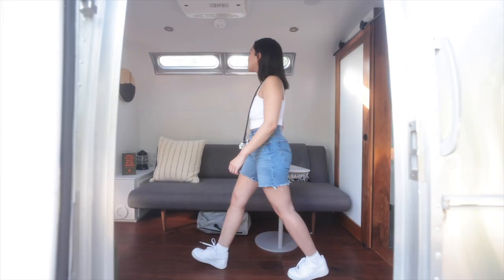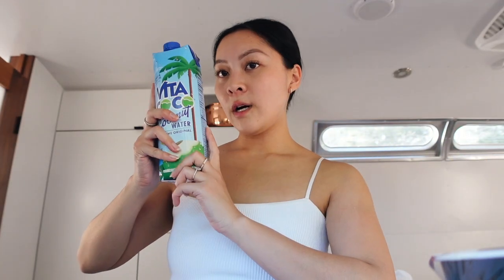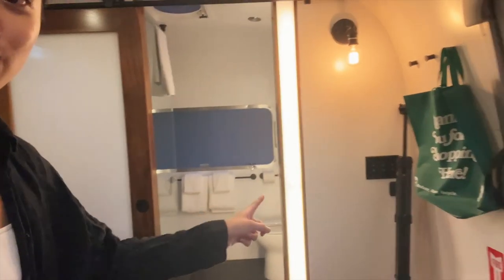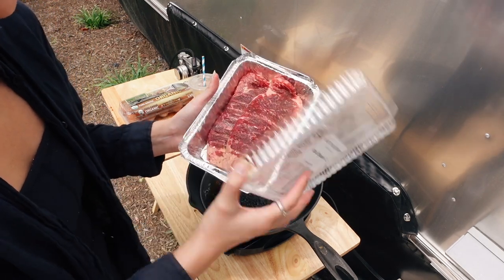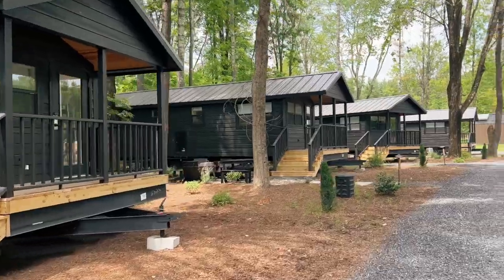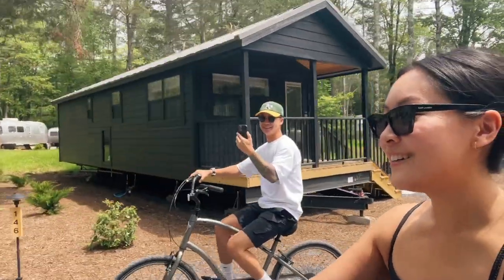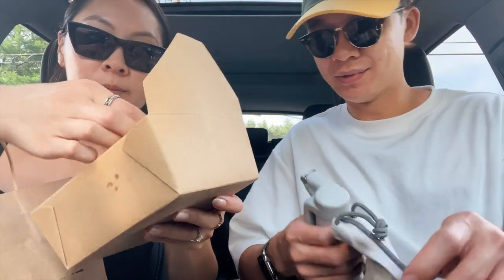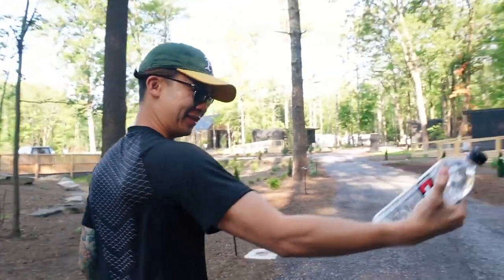New York Vlog: Airstream Glamping in Catskills NY!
Thank you so much to AutoCamp for hosting us on our first airstream glamping experience! We had so much fun and can't wait to check out the other locations in the future. This is a great place to spend the weekend if you're in the city and looking for a luxury glamping experience!!

tags:  autocamp glamping catskills travel guide autocamp airstream nyc summer 2022